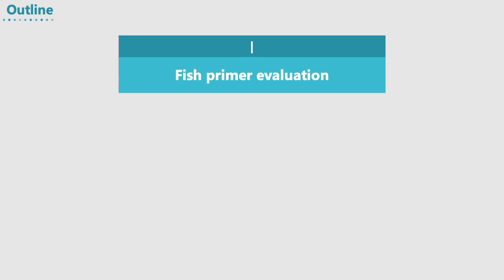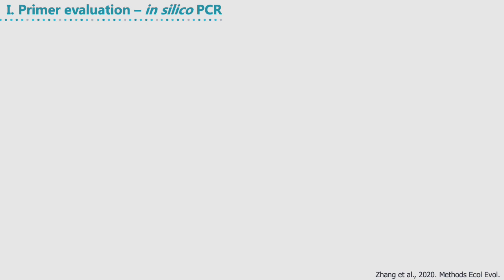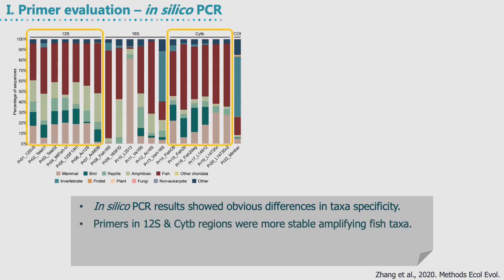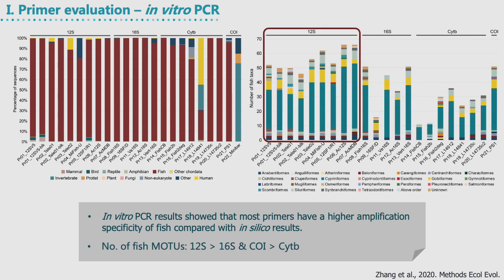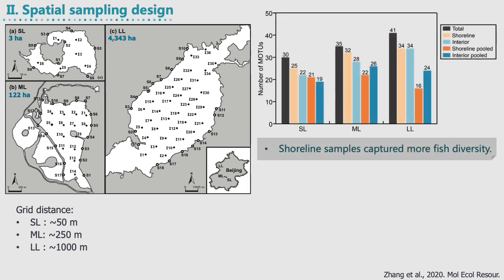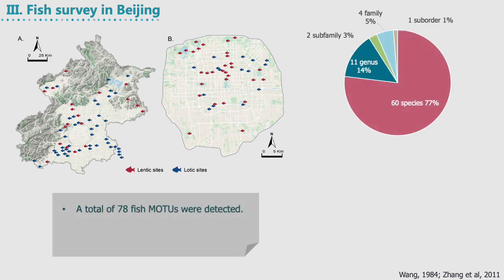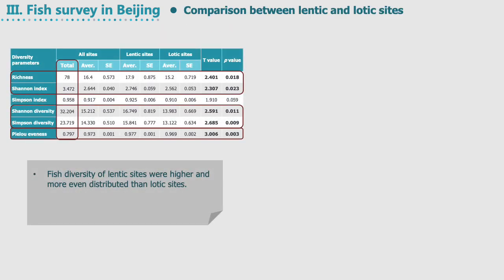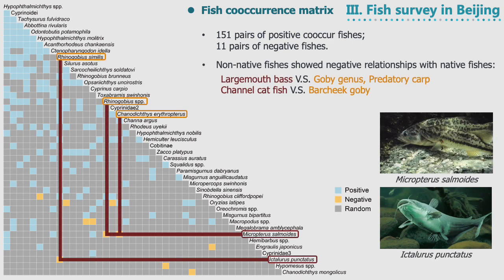#96 WG3 2021 03 09 PM PV Zhang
Poster# 96          Shan Zhang, Yao Meng
Method validation and application of eDNA-based monitoring of fish diversity: a case study of Beijing
Go to Spatial Chat Room:            WG3.4 posters [93-97]